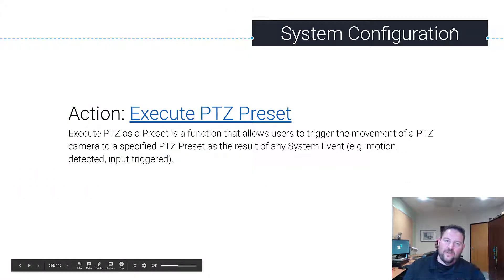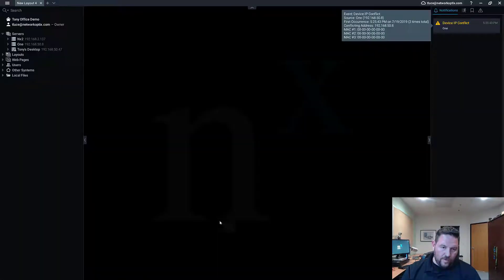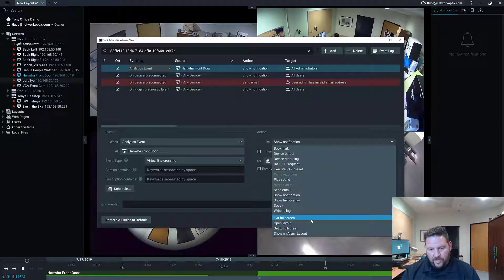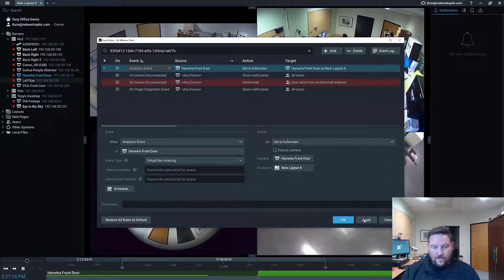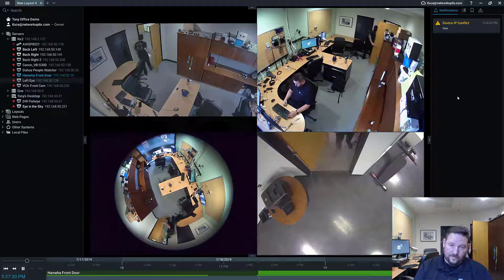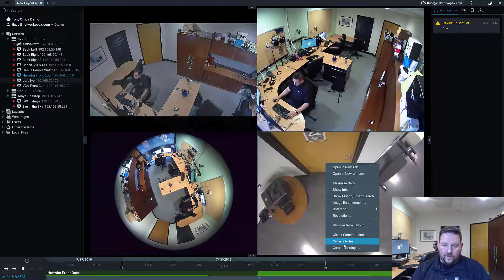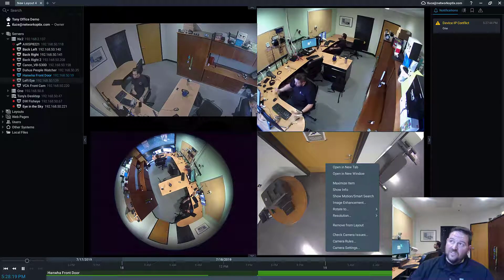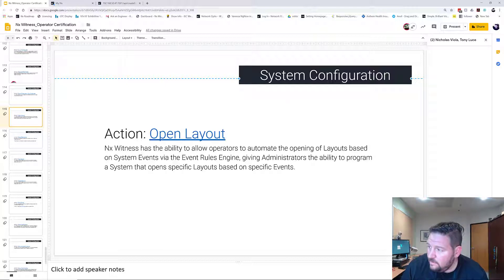31 - Set or Exit Fullscreen - Nx Operator Certification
Automate the behavior of cameras on the Nx Desktop - set to fullscreen or exit fullscreen - with the Nx Witness VMS rules engine.